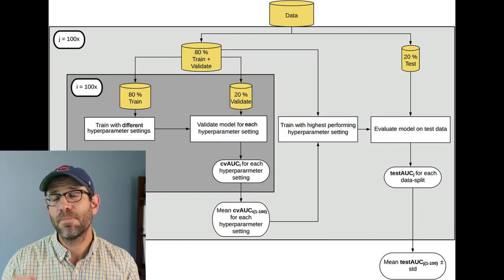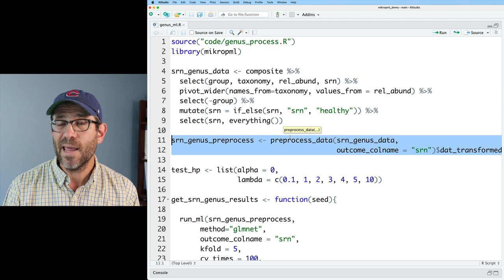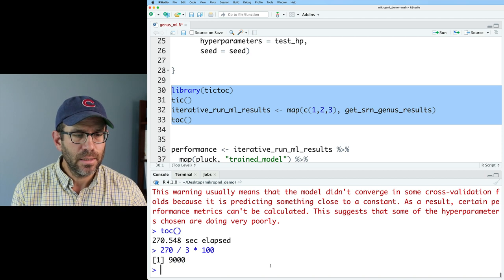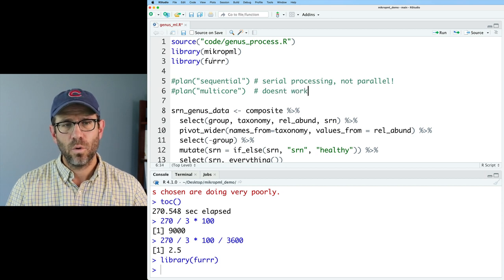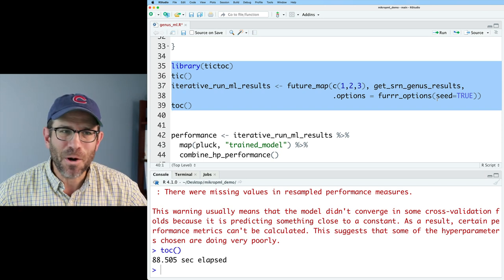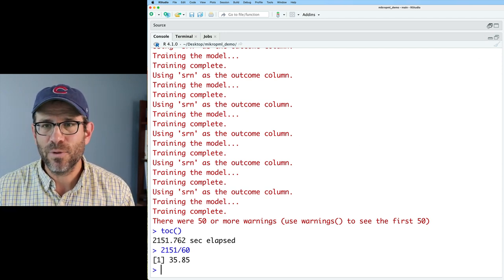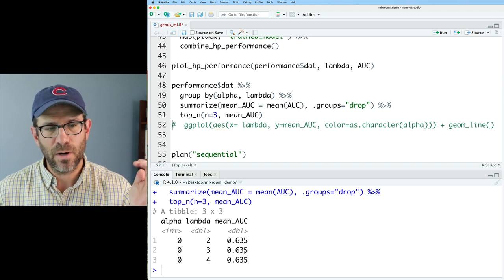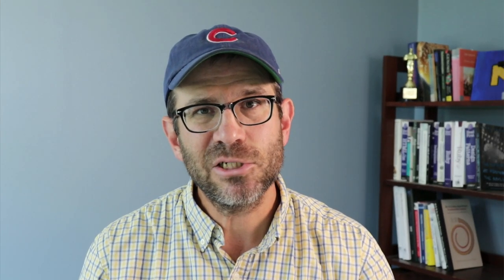How to run your R code in parallel with the furrr package (CC127)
If you have a function that you are repeating multiple times in R using the map or apply functions, you can speed it up by running it in parallel using the furrr package. In this episode of Code Club, Pat runs the run_ml function from mikropml 100 times using the future_map function to get it to run faster as he tries to evaluate different hyperparameter settings for a machine learning model. He describes how to set up parallelization and uses the tictoc package to time the performance of the code run in series vs parallel. The data he uses is from a microbiome study his lab has published looking for biomarkers associated with colorectal cancer.

In this episode, Pat will use functions from the furrr, tictoc, and mikropml R packages and data handling functions from dplyr and the rest of the tidyverse in RStudio. The accompanying blog post can be found

0:00 Introduction
2:54 Timing serial execution of code
6:26 Parallelizing code with furrr package
12:56 Synthesizing 100 splits
15:08 Recap